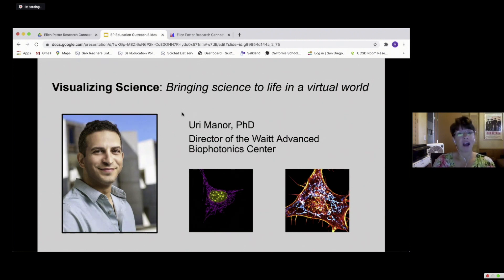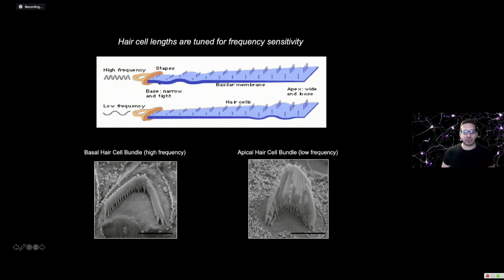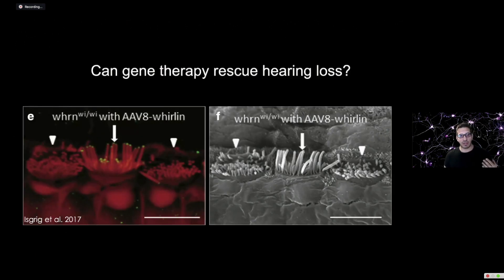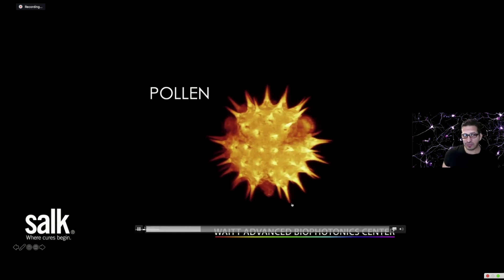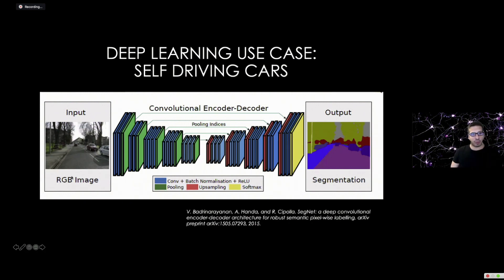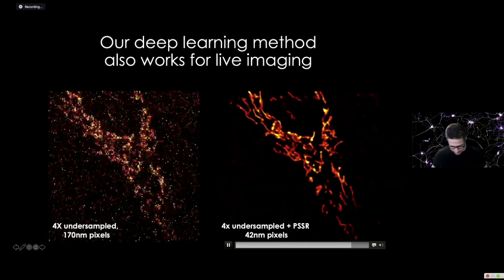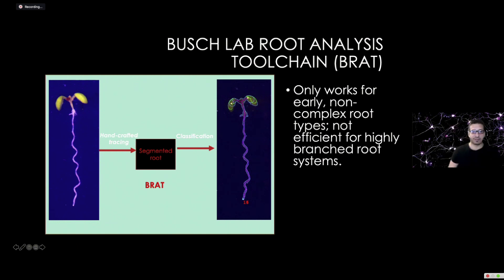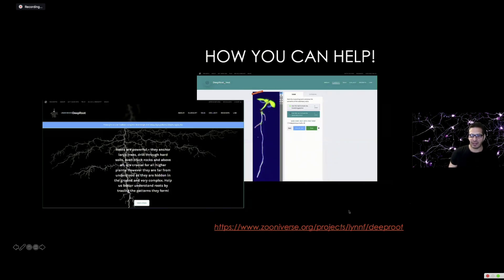Uri Manor PhD, Biophotonics Core Director: 21st Century Imaging at the Salk Institute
2020 Ellen Potter Teacher Symposium. Visualizing Science: Bringing Science to Life in a Virtual World, hosted by Salk Education Outreach. Featuring: Salk Staff Scientist Uri Manor PhD - Director Biophotonics Core. OCT 24 2020.